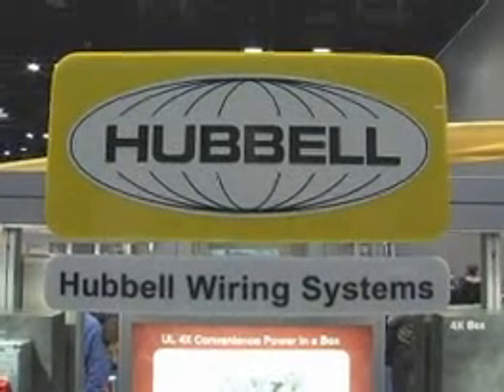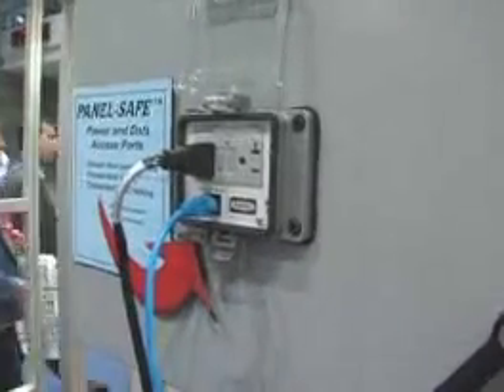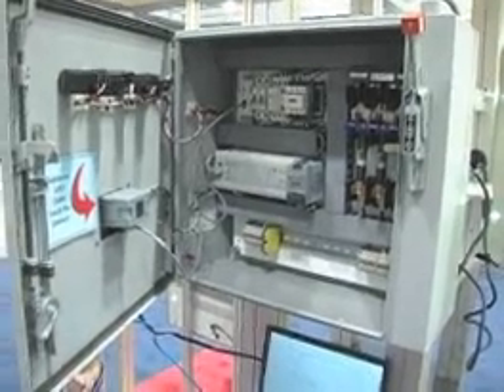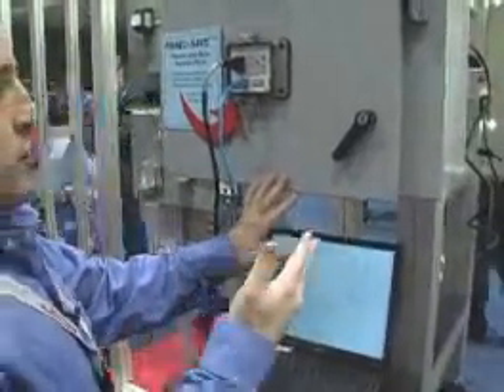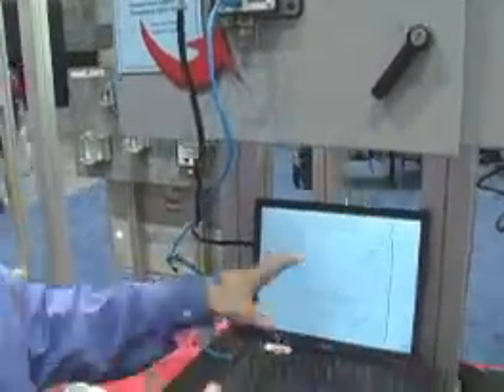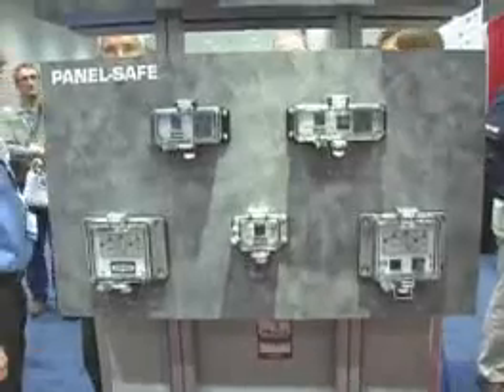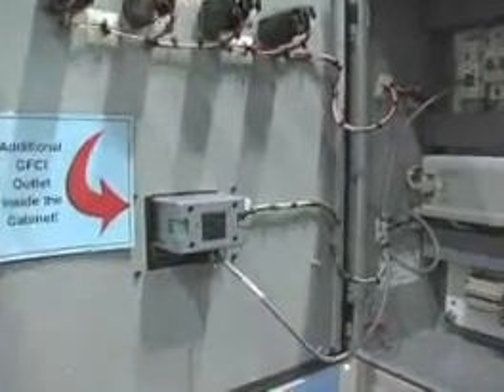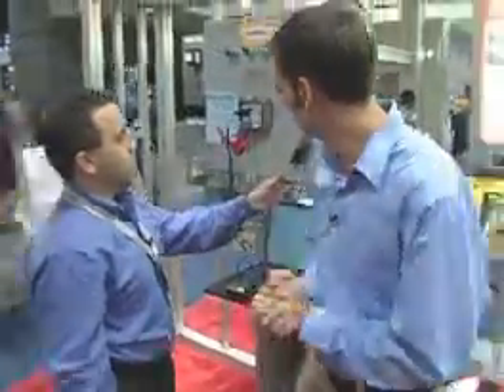Rockwell Automation Fair: Hubbell Panel-Safe™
Senior Product Manager Roy Itzler discusses the features of the new Panel-Safe™ power and data access port.